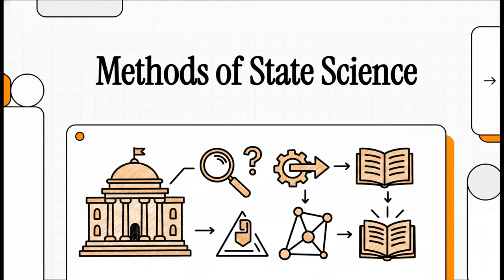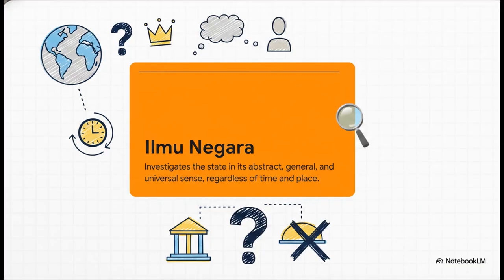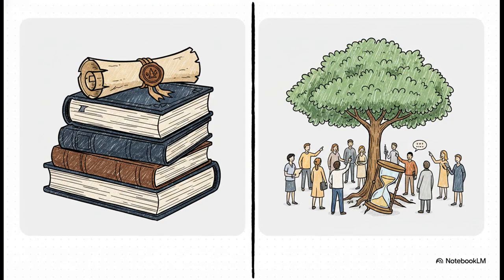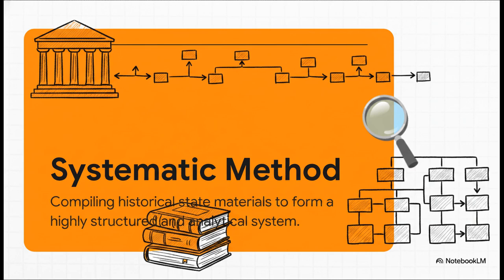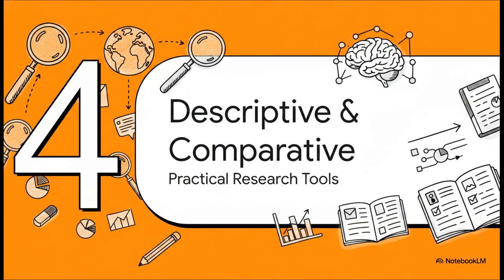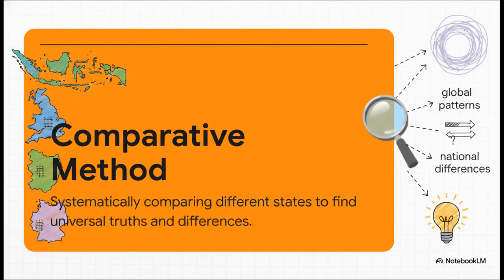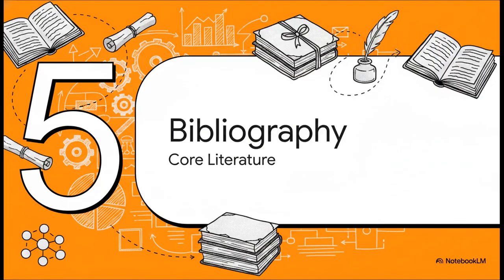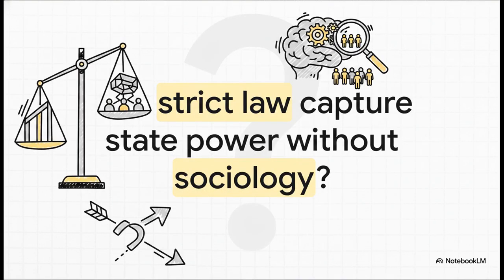IN03 Metode Ilmu Negara